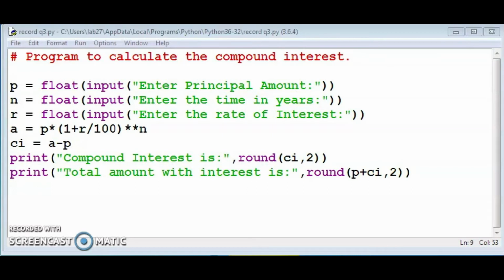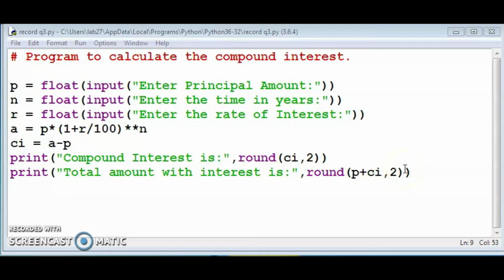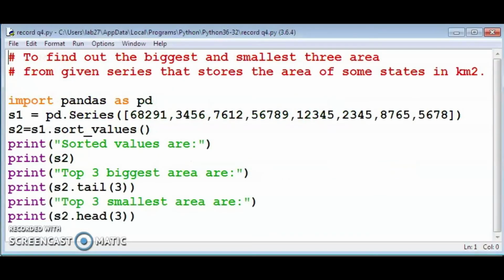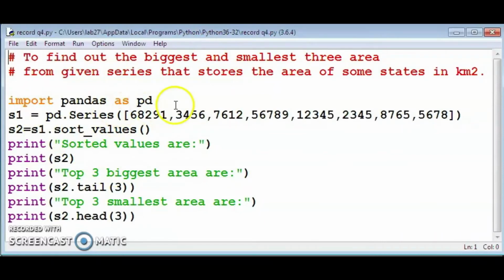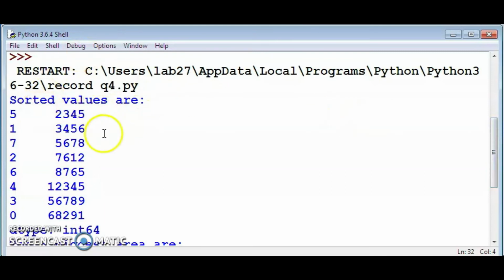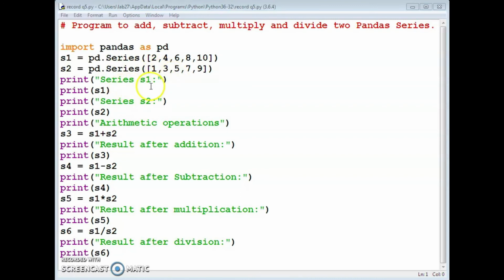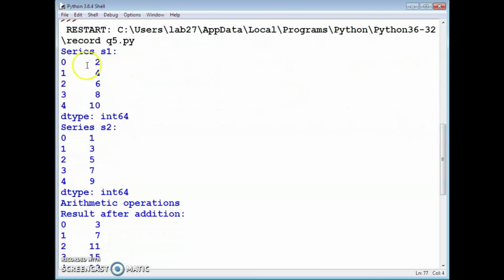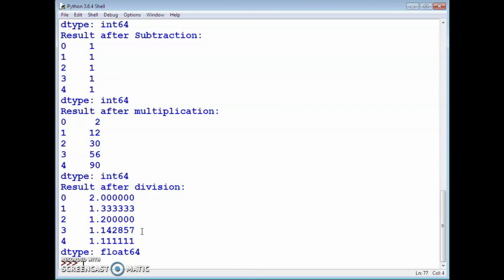1 Python Video17 P2